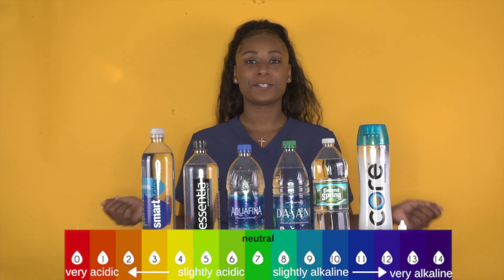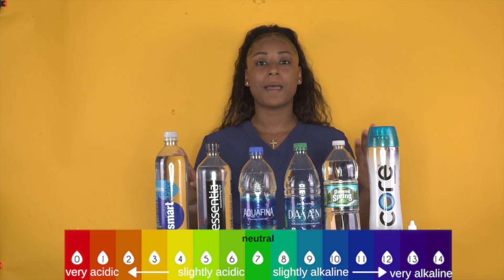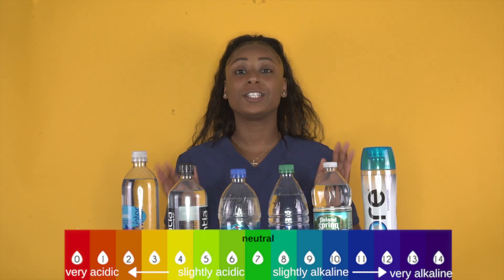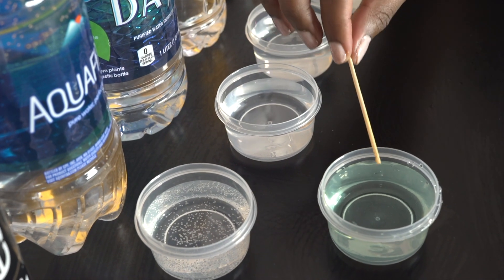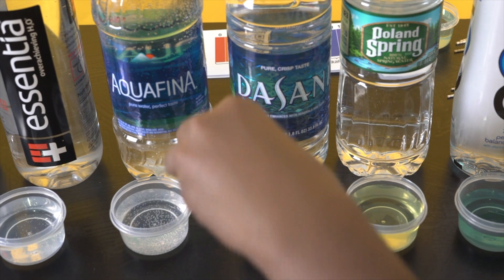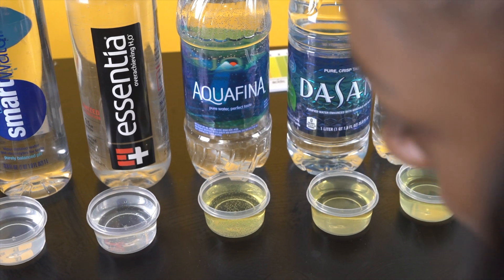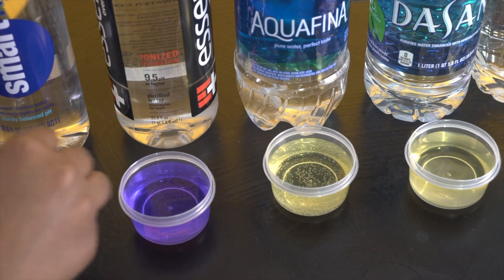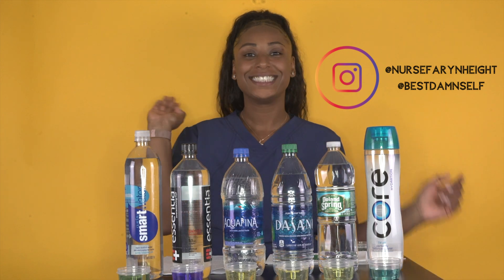Bottled Water pH Level Test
We tested 6 bottled water brands to see if the pH level is acidic, neutral or alkaline. We also tested NYC tap water. pH could be the determining factor for some people when buying water. Watch the video to find out if drinking alkaline water really benefits us or not!